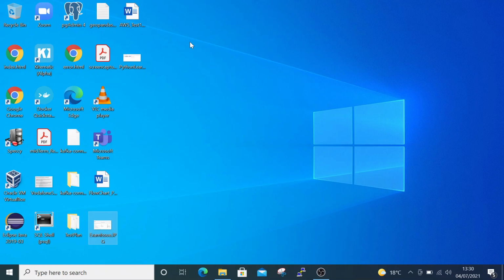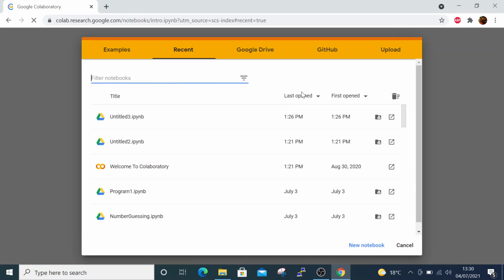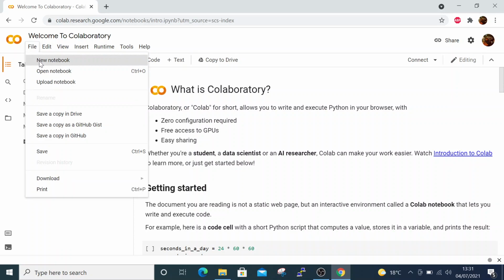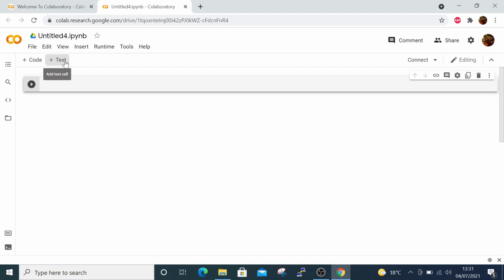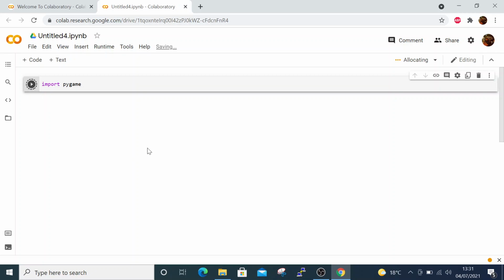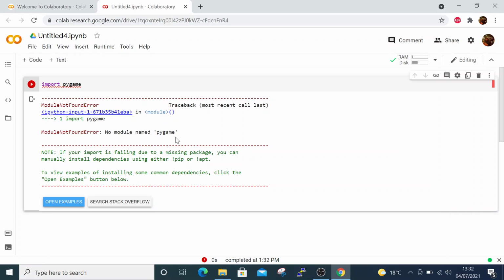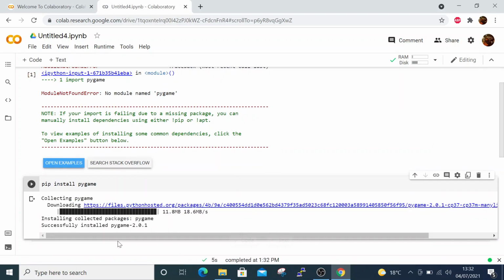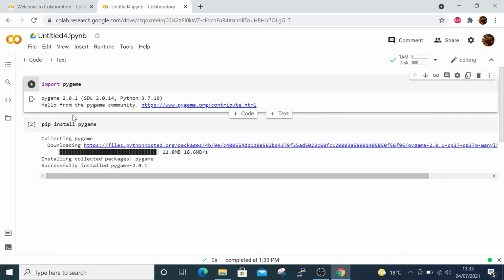Google Colab: Easy way to install missing python package e.g. pygame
Google colab. How to install missing python package in colab. In this video, I have quickly summarize to install missing python package pygame.